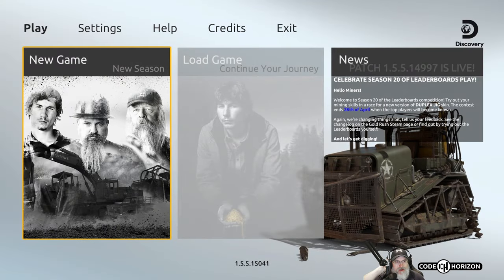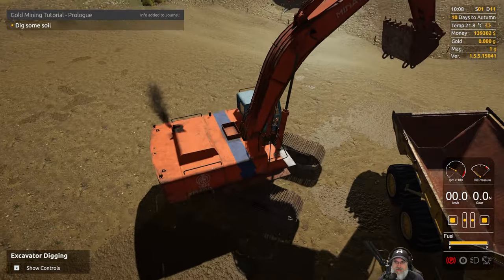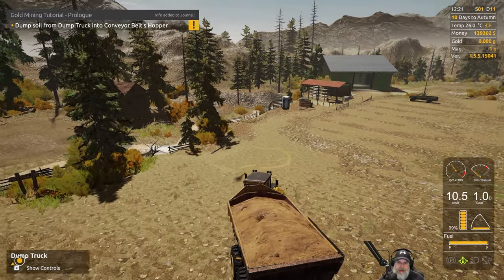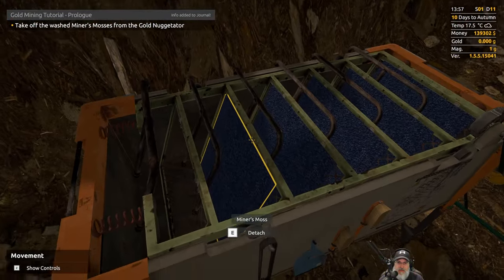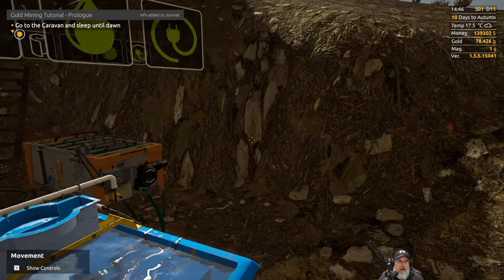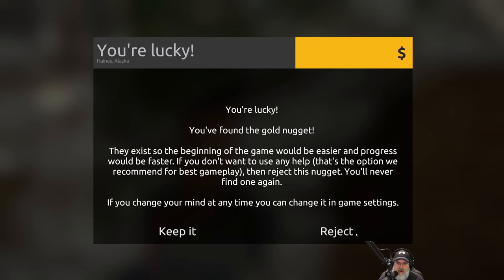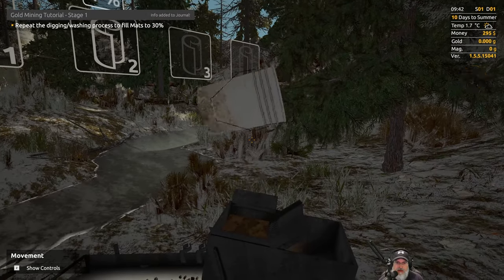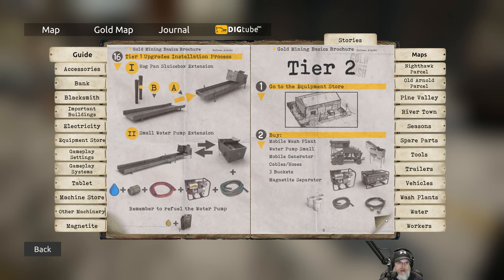Gold Rush 2022 Let's Play | E1 I have Gold Fever!